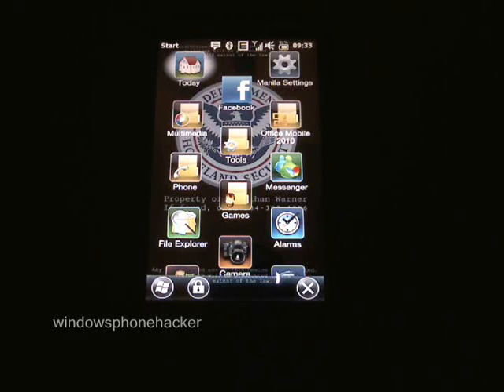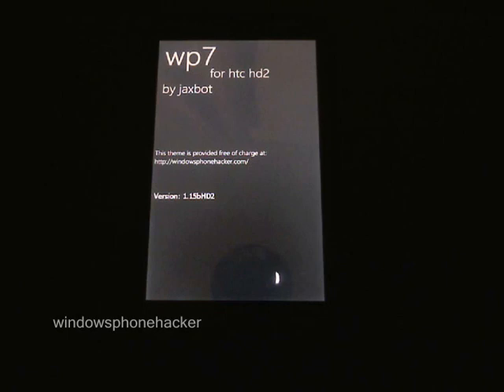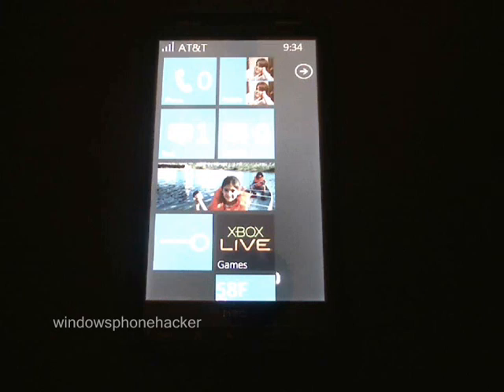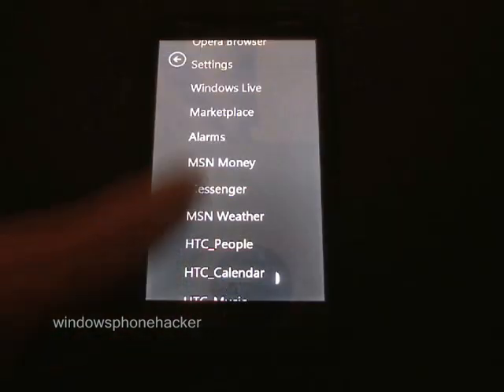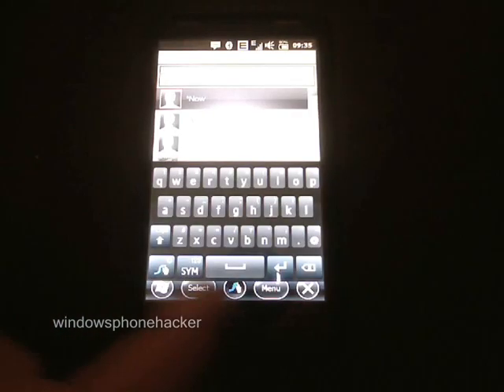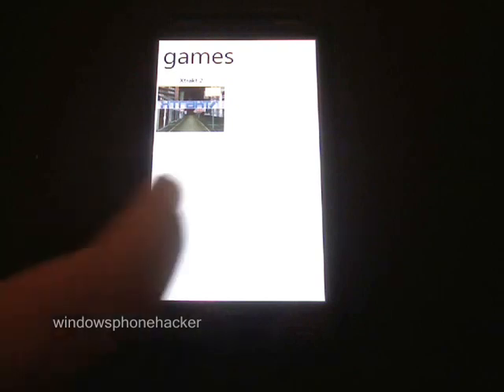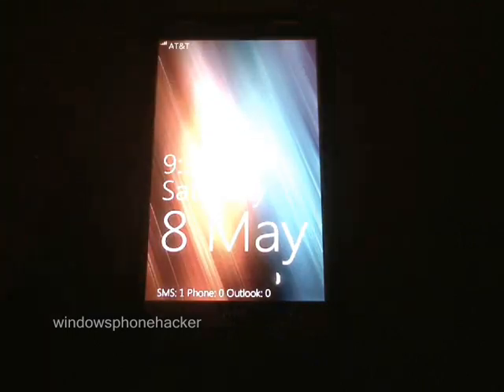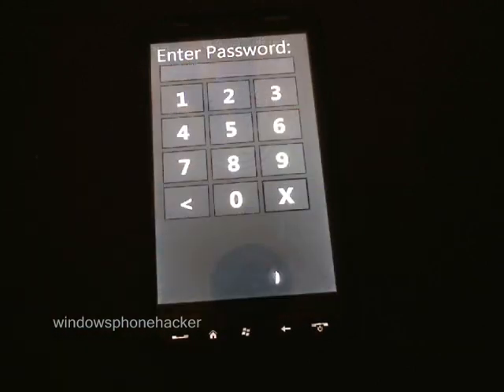Windows Phone 7 Theme for HD2 Version 1.15